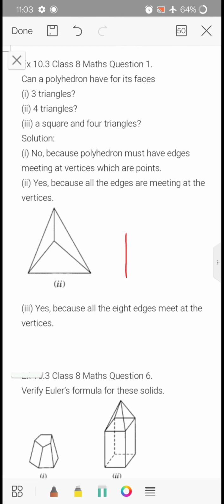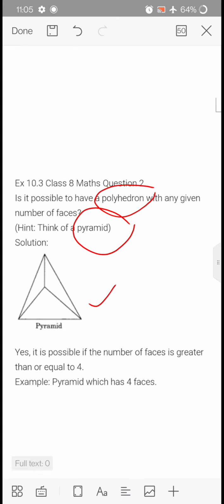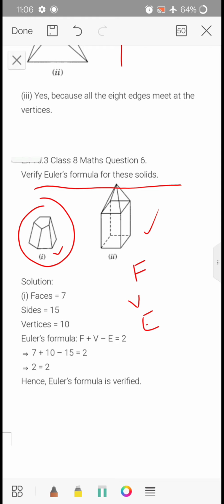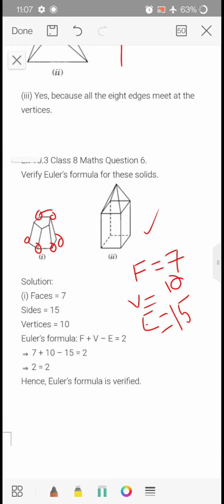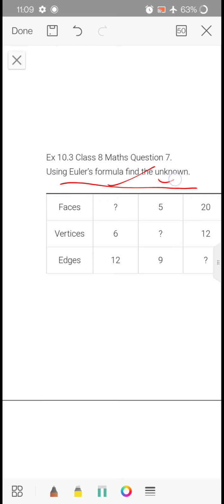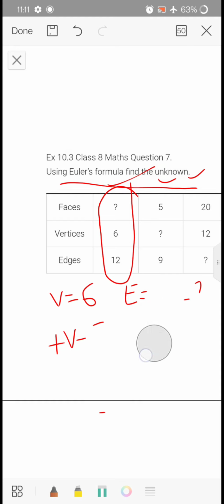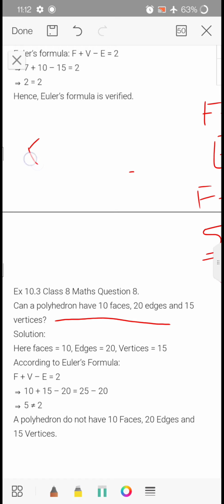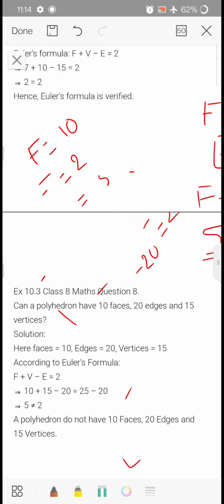Class 8/ Mathematics / Ex.10.3